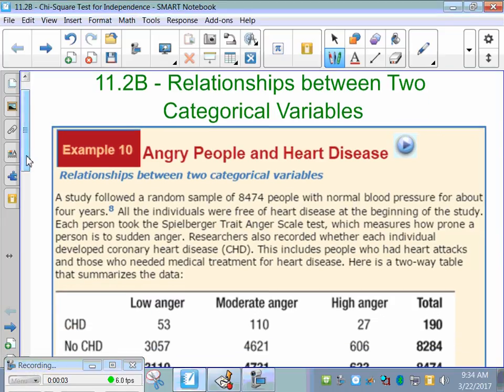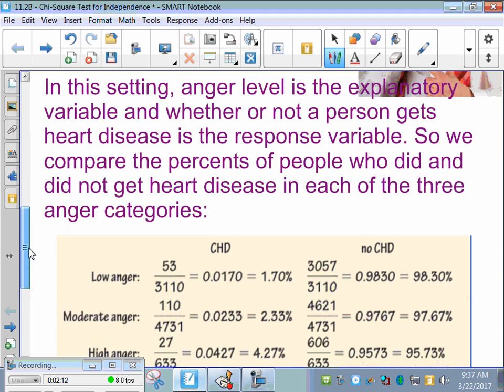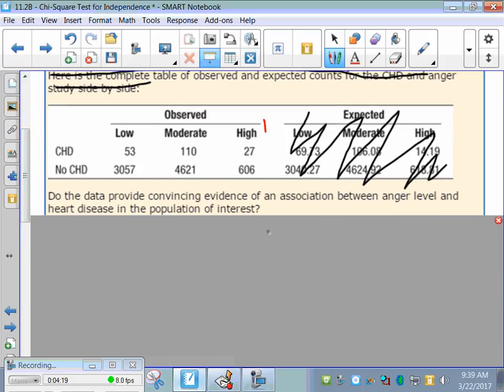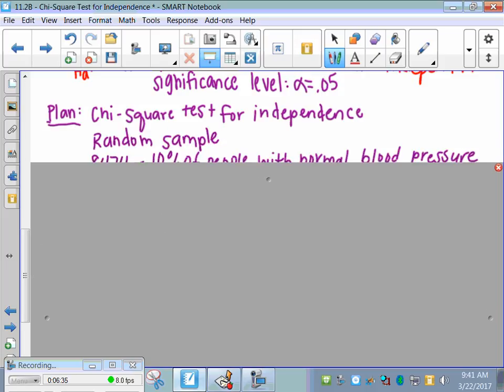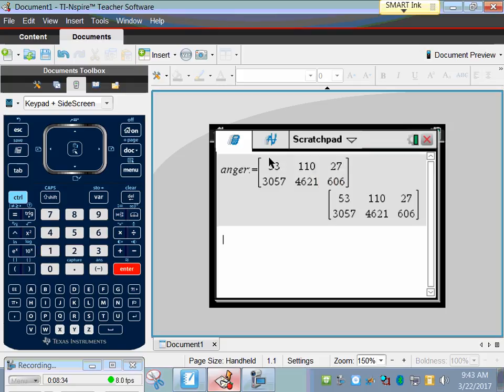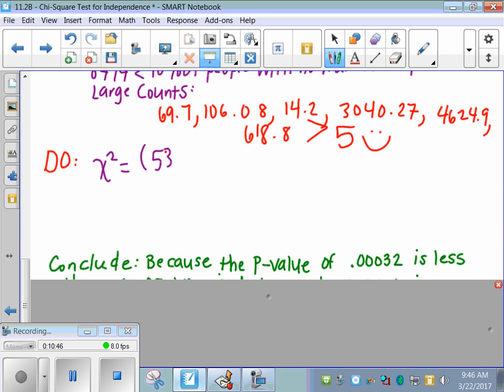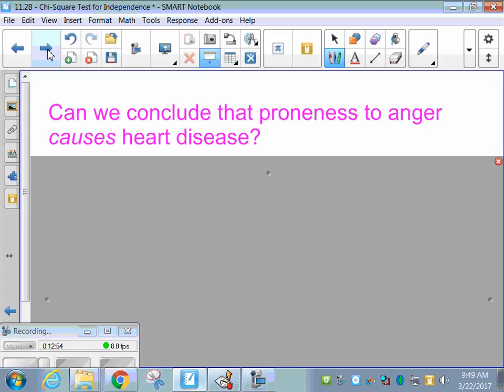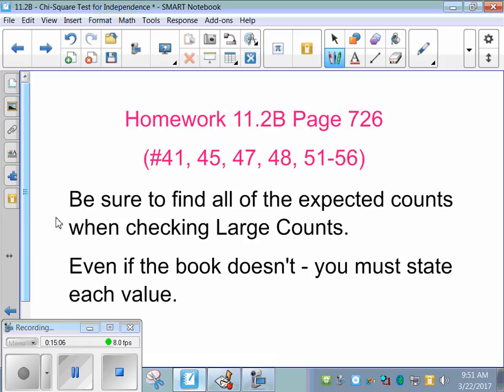AP Stats - 11.2B - Chi Square Test for Independence